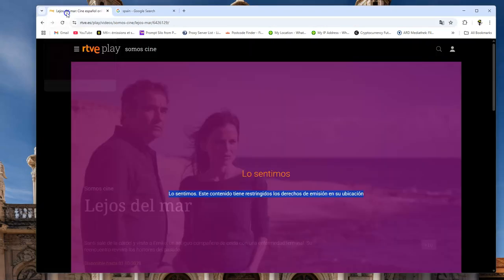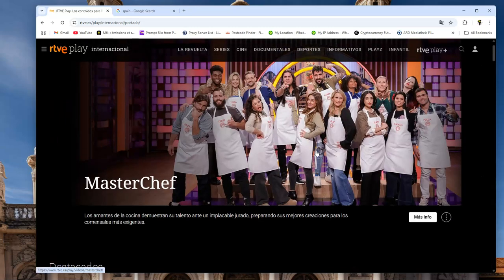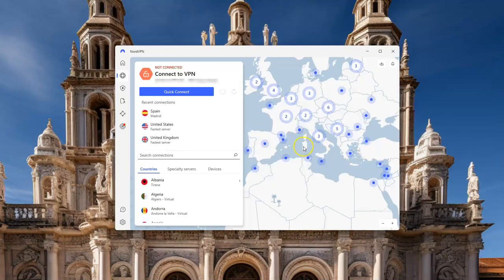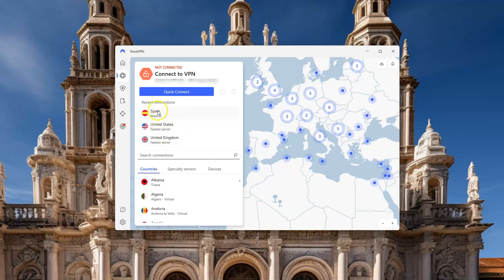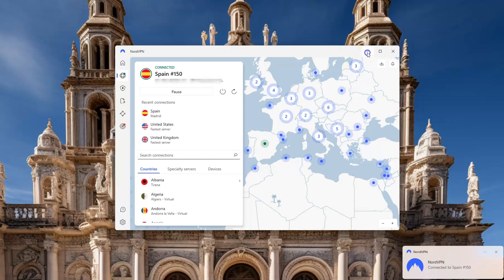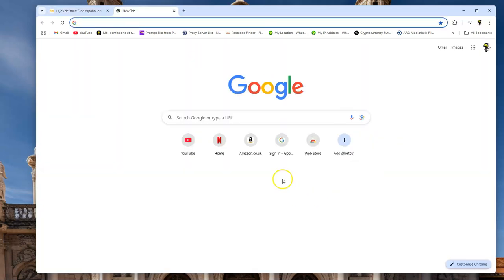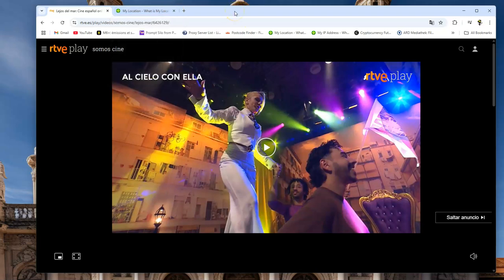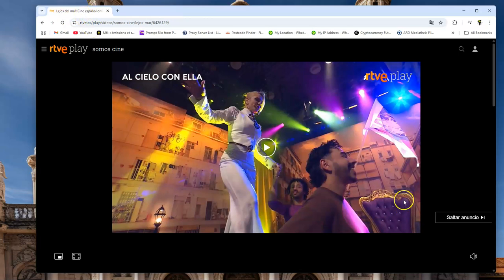How to Get a Spanish IP Address to Use in 2025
🌐How to Get an IP Address from Spain🌐

Spanish IP Address
To get a Spanish IP address, you can use a Virtual Private Network (VPN) service that offers servers located in Spain. Here's how you can do it:

1. **Select a VPN Service**: Choose a reliable VPN provider that has servers in Spain. Popular VPN services with Spanish servers include NordVPN

2. **Sign up and Install**: After selecting your VPN provider, sign up for their service and download the VPN software or app on your device.

3. **Connect to a Spanish Server**: Open the VPN application, log in, and browse the list of available server locations. Select a server located in Spain and connect to it.

4. **Verify the IP Address**: Once connected, your device should now have a Spanish IP address. You can verify this by using an online service like whatismyipaddress.com to check your current IP address and location.

5. **Browse or Stream**: With your Spanish IP address, you can now access region-restricted content meant for users in Spain, such as local news services, TV channels, or streaming platforms that offer specific content for the Spanish market.

Always ensure your VPN provider respects privacy and security standards, and offers strong encryption and no logs policy to safeguard your online activities.